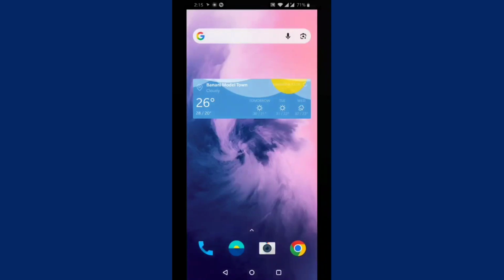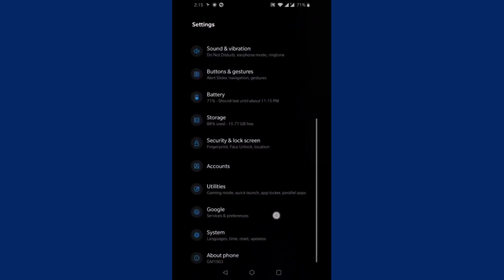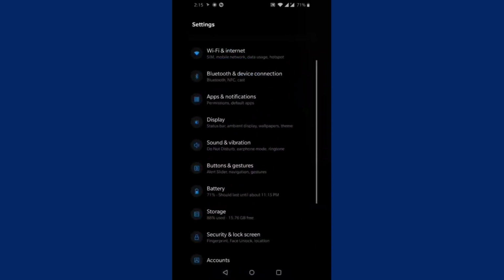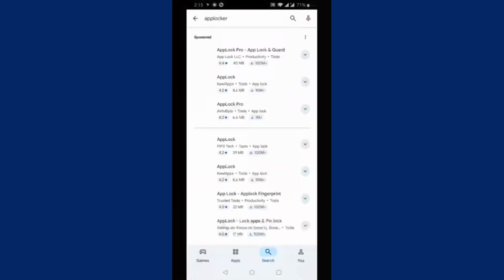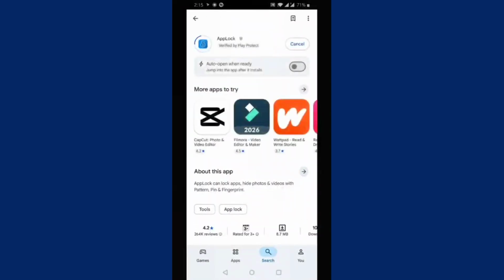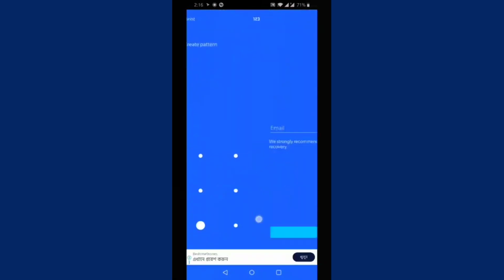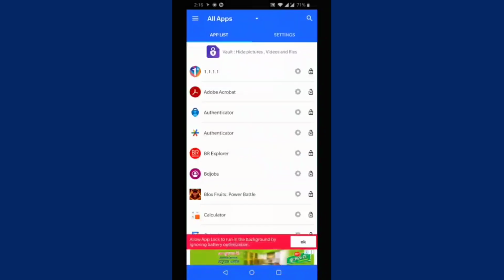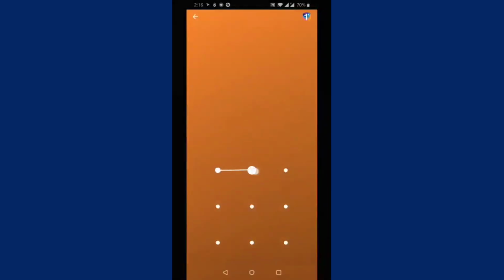How to set password on apps on Pixel 9a[LATEST GUIDE]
In today's Video we cover, How to set password on apps on Pixel 9a